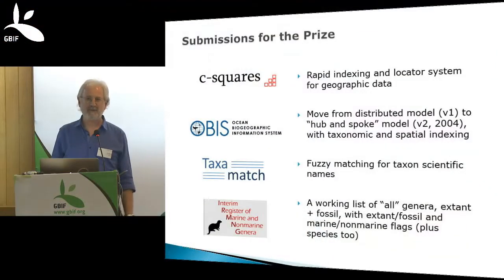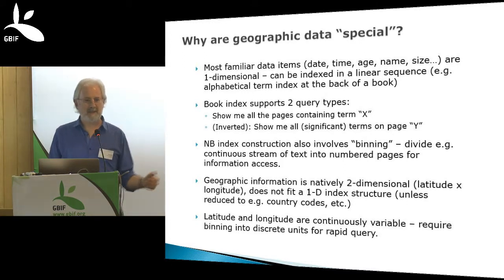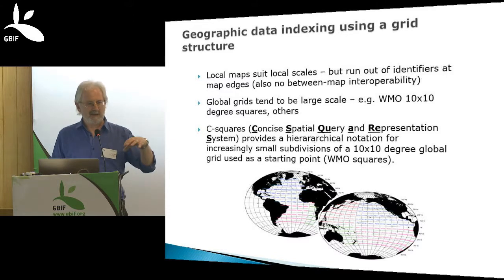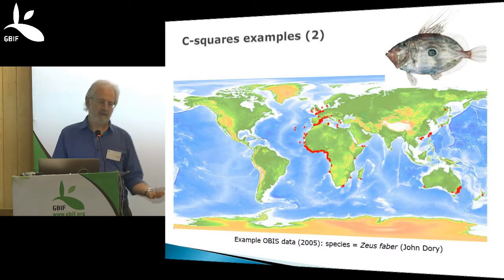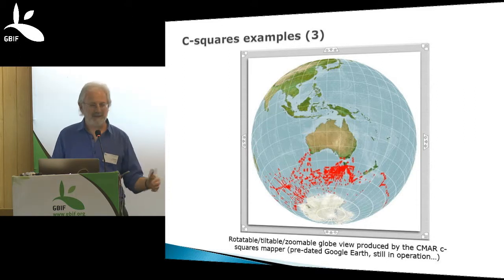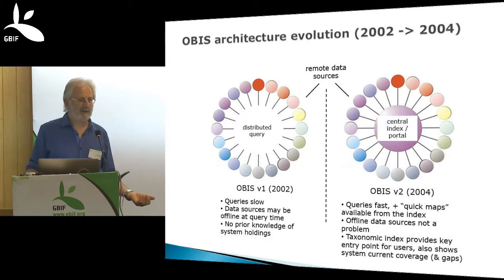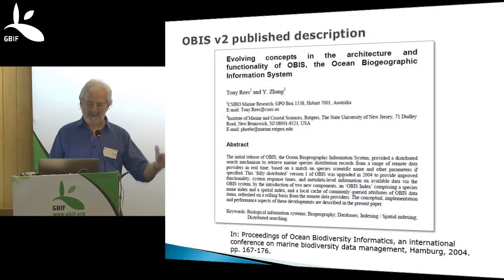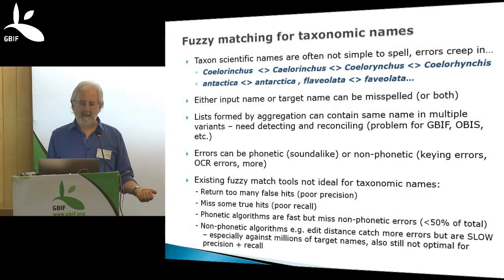Tony Rees – 2014 Ebbe Nielsen Prize Presentation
Tony Rees of CSIRO in Australia, recipient of the 2014 Ebbe Nielsen Prize, discusses the life and legacy of four biodiversity informatics tools he developed: C-squares, OBIS, Taxamatch and the Interim Register of Marine and Nonmarine Genera (IRMNG).